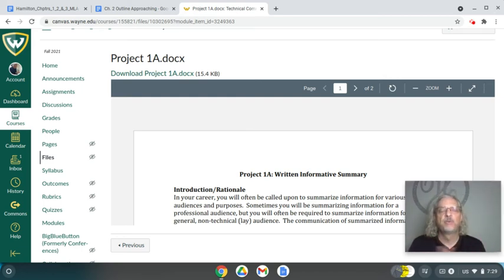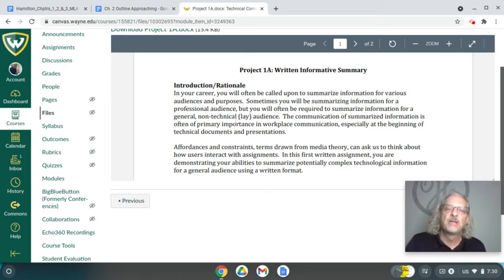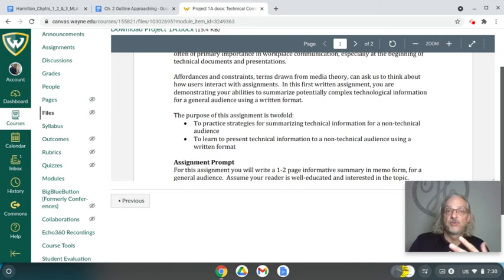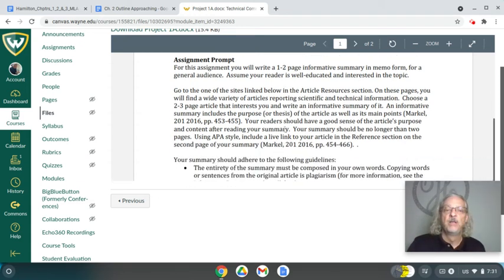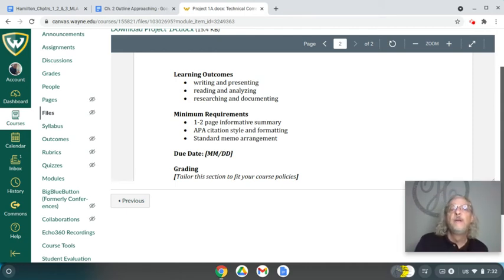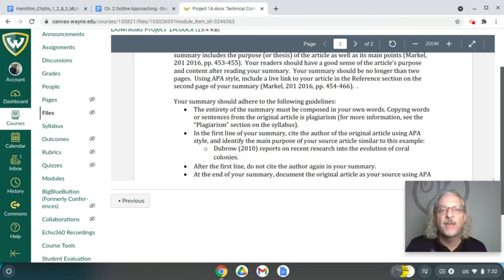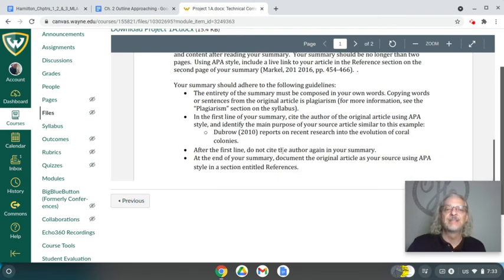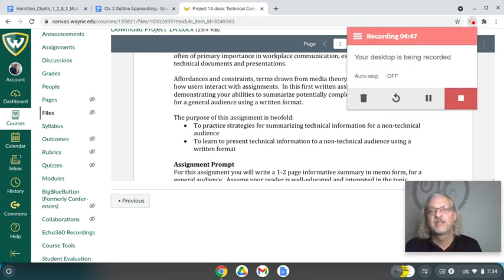ENG 3060 Fall 2021 Project 1A Video